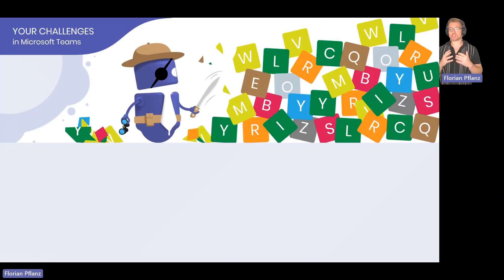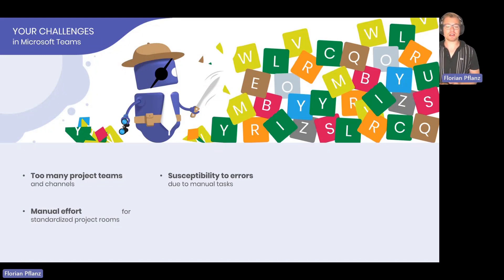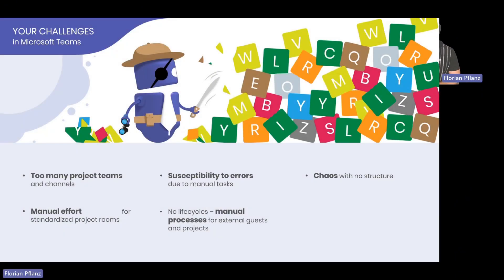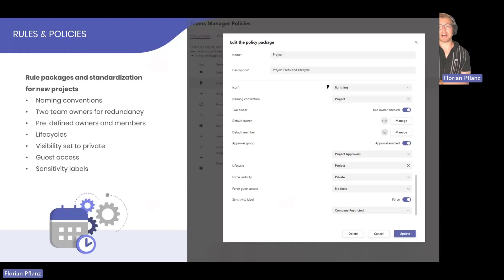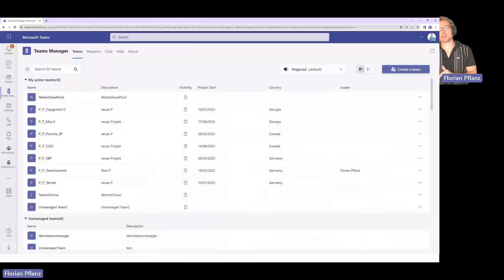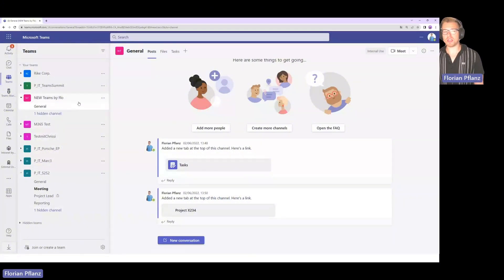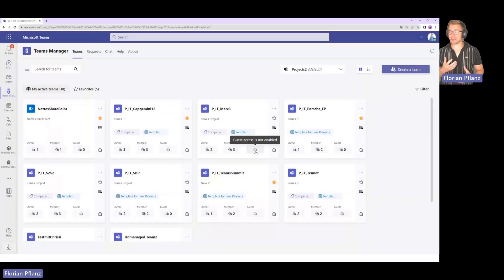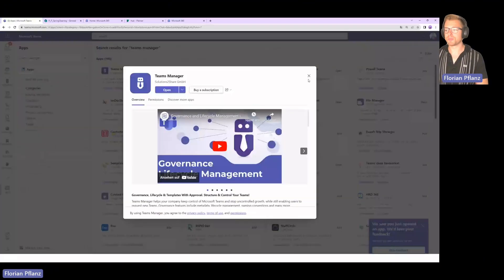[Webinar] Mastering Project Management with Microsoft Teams and Teams Manager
Recording of the webinar "Mastering Project Management with Microsoft Teams and Teams Manager" on August 28th, 2023.

Content:

Managing projects with Microsoft Teams comes with its own set of challenges - from too many project teams and manual efforts to lack of life cycles and protection for sensitive data. In this video, we delve into these challenges and explore how Teams Manager, a tool for project management and governance, can help streamline the process. We discuss the features of Teams Manager, how it compares to the general Teams overview, and how it can help project managers and administrators create policies, manage projects, and standardize tools in Microsoft M365. Whether you're a project manager, an administrator, or just someone looking to optimize your use of Microsoft Teams for project management, this video is for you.

Speaker:

Florian Pflanz, Head of Sales and Marketing at Solutions2Share GmbH, a company specializing in Governance for Microsoft Teams & Office 365.